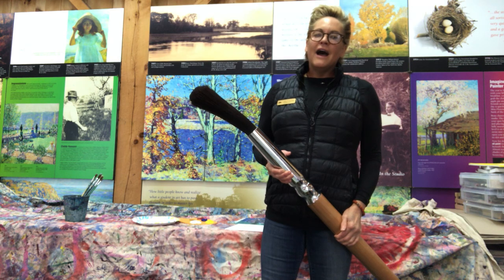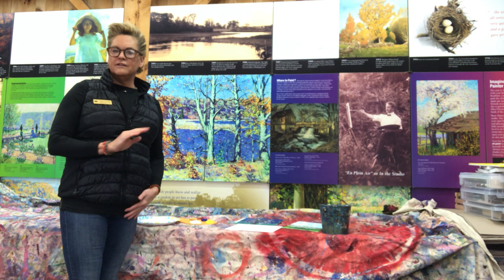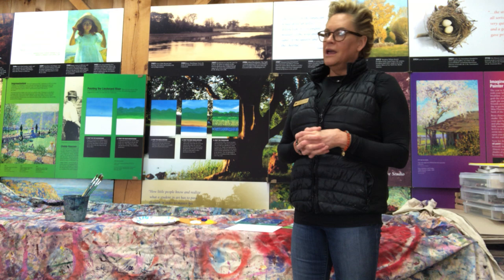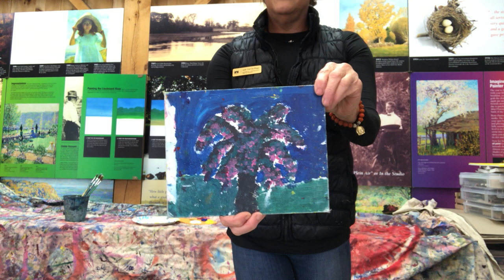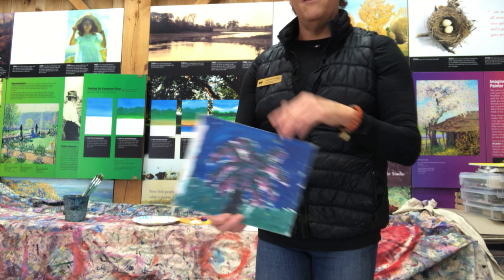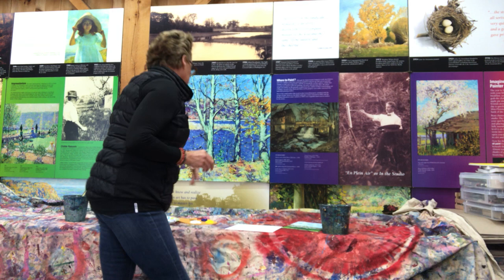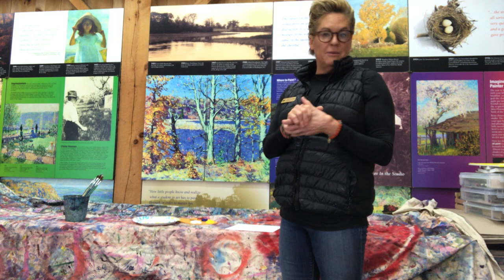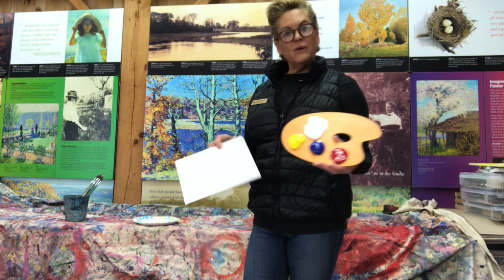FloGris ArtReach with Julie Riggs - How to Land a Landscape Painting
Join Flo Gris Manager of Youth Education and Outreach Julie Riggs as she instruct us how to mix colors and begin a painting a landscape.